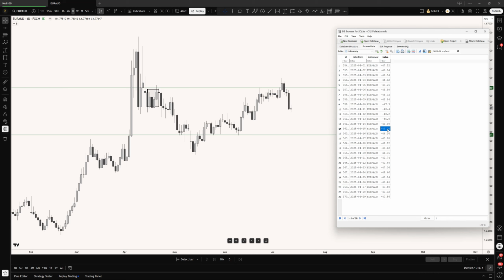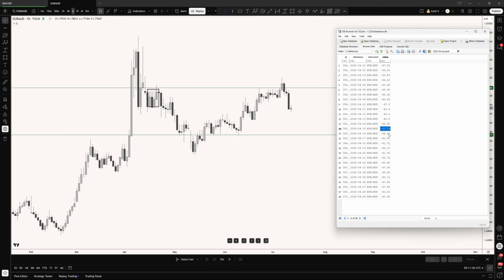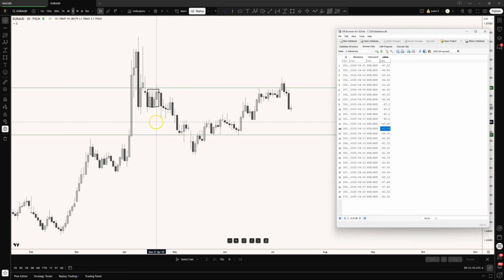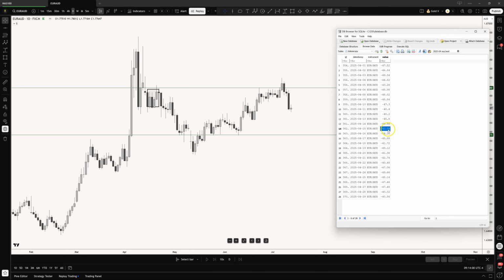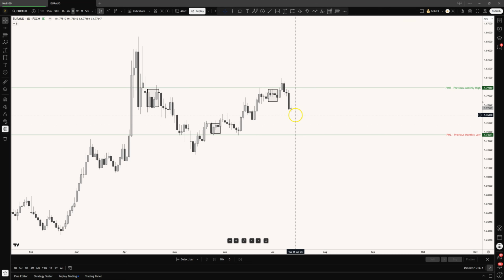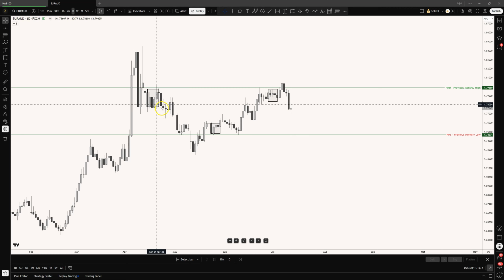EUR/AUD - DDC Overview